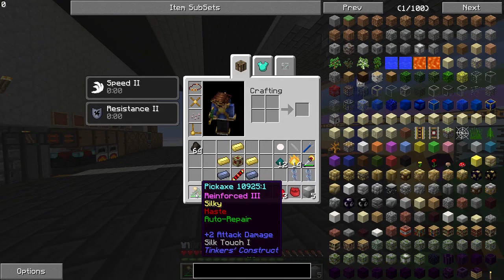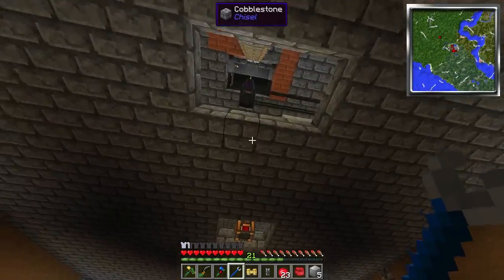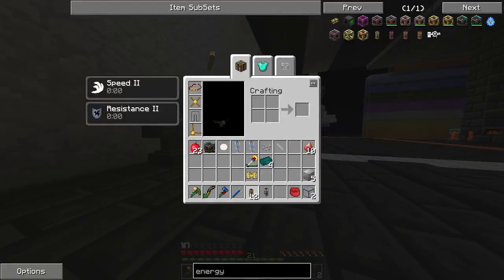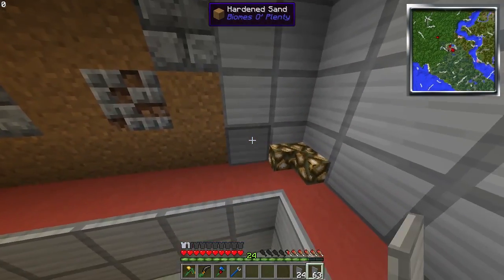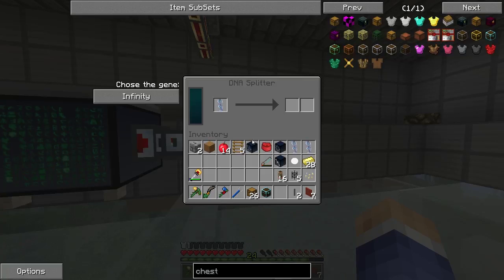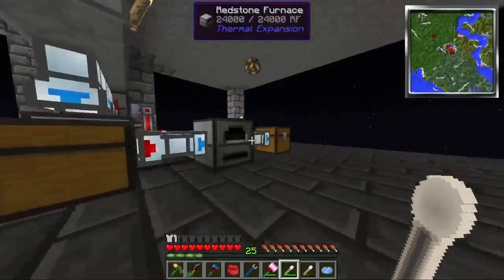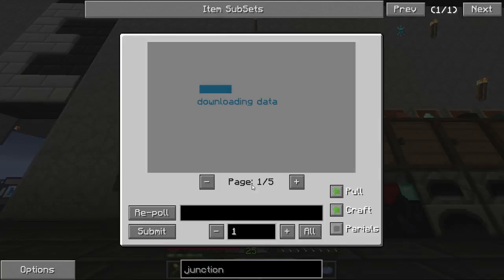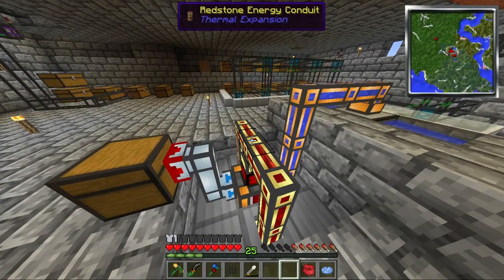EPIC WAR ROOM! (Minecraft Mod Let's Play: Attack of the B Team with Woofless) - Episode 37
Minecraft, Minecraft Mod, and Minecraft Attack of The B-Team!

Attack of the B Team! This awesome mod pack has been custom made over the last few months to deliver the coolest and spooookiest Modded let's play. Prepare yourself for the next ultimate let's play featuring space, monters, dinosaurs, guns, rockets, and my face!

Woofless
1055 Lucien L'allier
Montreal, Canada
H3G 3C4